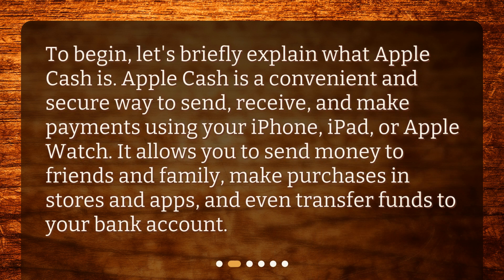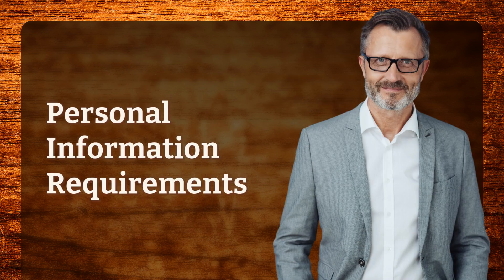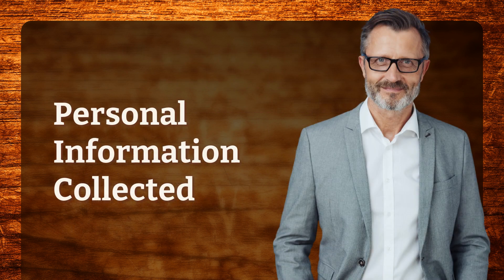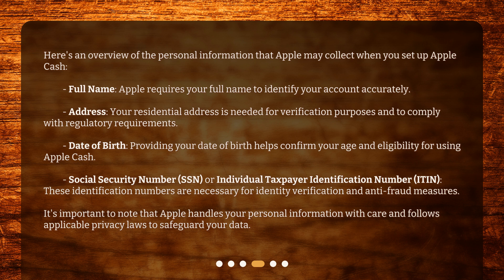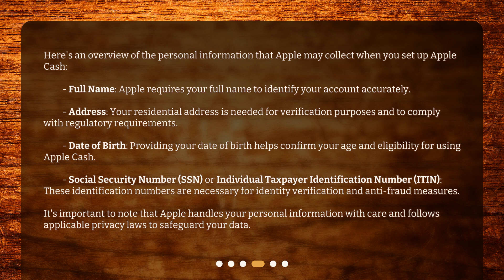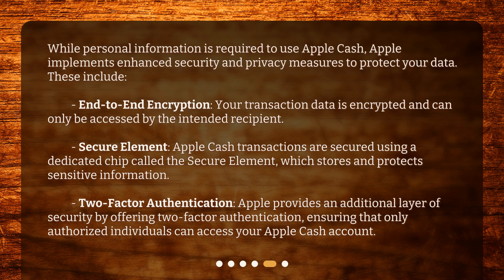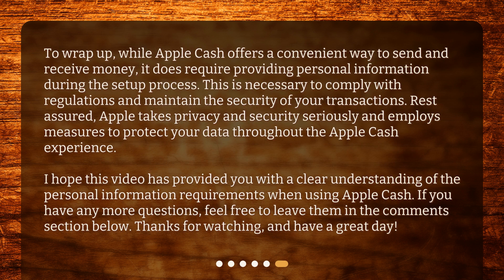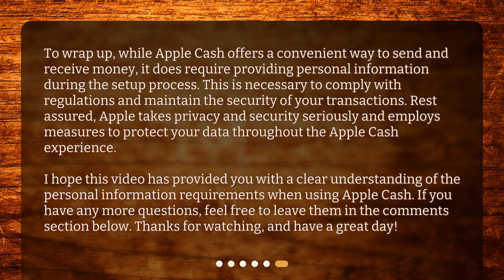Can I use Apple cash without providing personal information?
Can I Use Apple Cash Without Providing Personal Information? • Learn the Truth About Using Apple Cash Without Personal Info in this Video! Are you wondering if it's possible to use Apple Cash without giving away your personal information? Find out what you need to know and the personal info that Apple requires in this informative and engaging video.

00:00 • Can I use Apple cash without providing personal information?
00:20 • Understanding Apple Cash
00:43 • Personal Information Requirements
01:06 • Personal Information Collected
01:53 • Enhanced Security and Privacy Measures